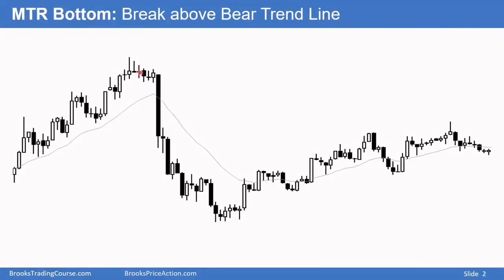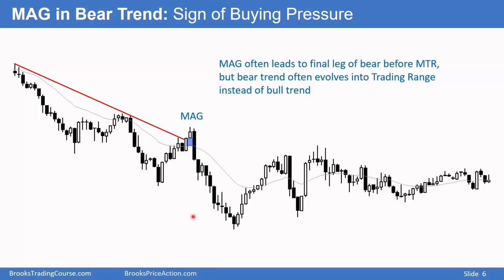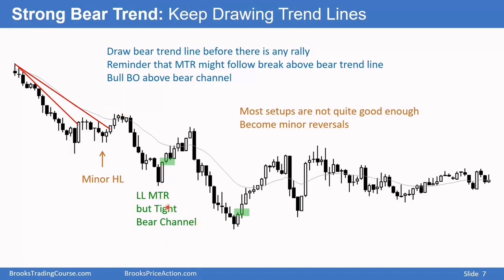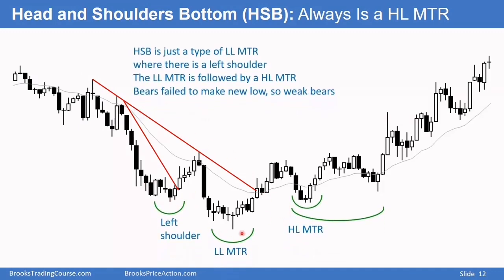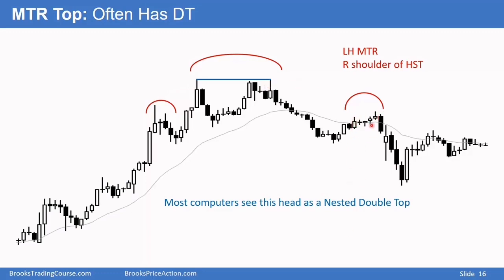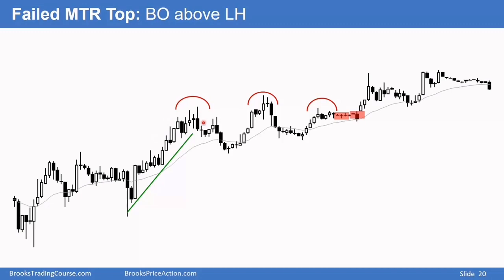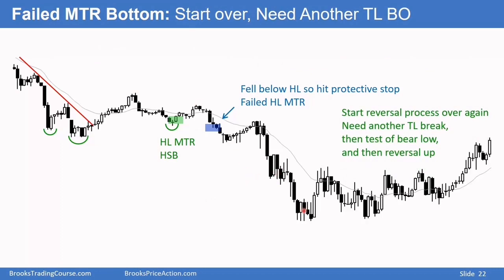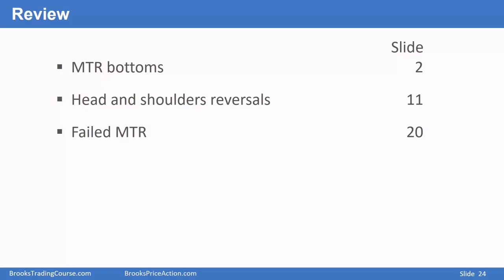22D Основные разворотные тренды